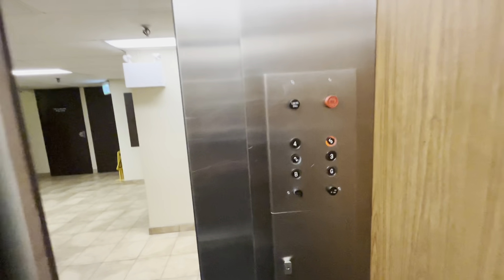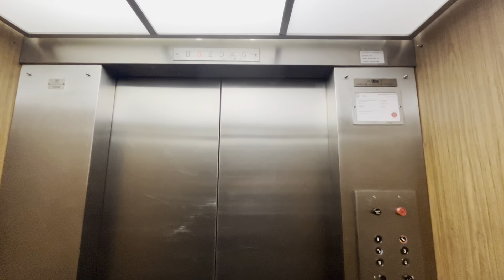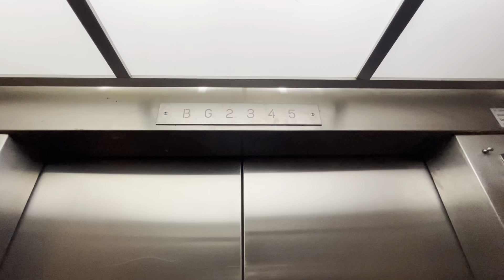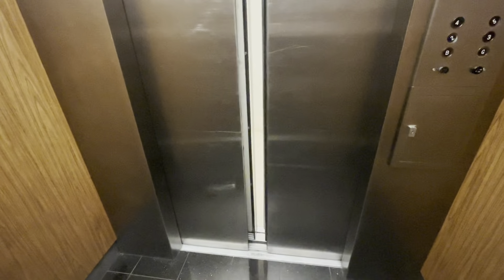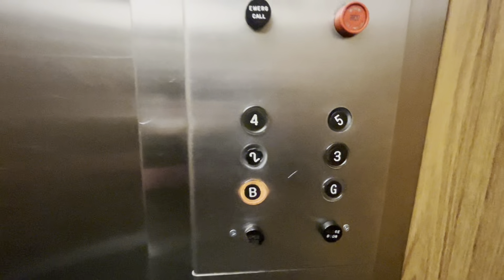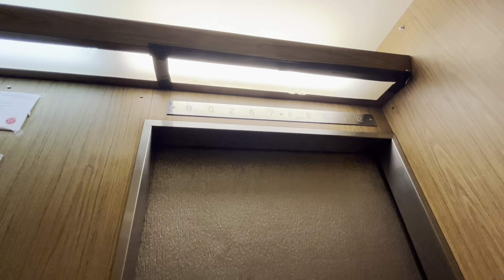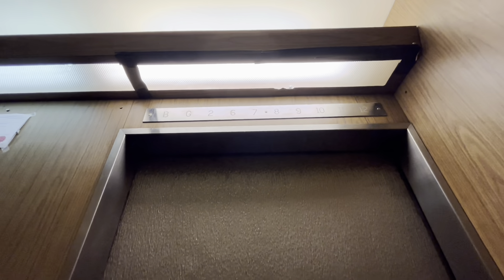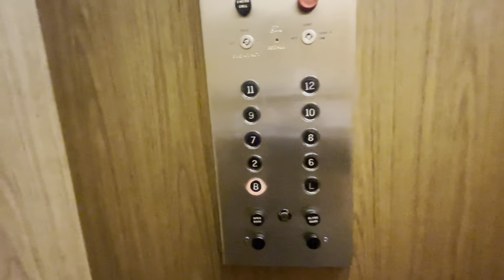Vintage Otis Lexan Elevators in a Medical & Apartment Building in Toronto Ontario 3/4/2024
This is a retake of the two medical building elevators I filmed last year, however after stepping into the basement, I noticed another elevator that goes up to the apartments above! So we got three vintage Otis Lexan elevators in one video! The building also has a weird design of the apartment units located right above the medical building, and it’s also unusual that there is no security door on the main and basement levels, which is a security issue because the public has access to the apartment building above.